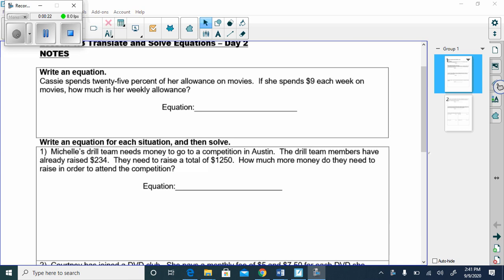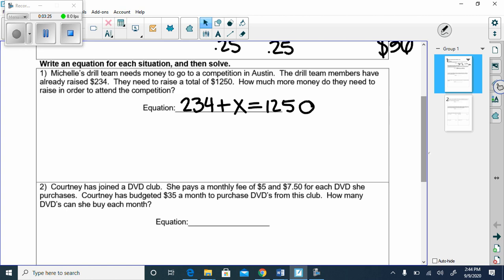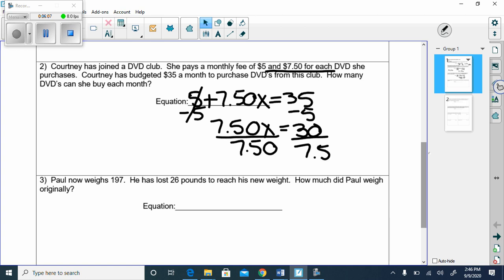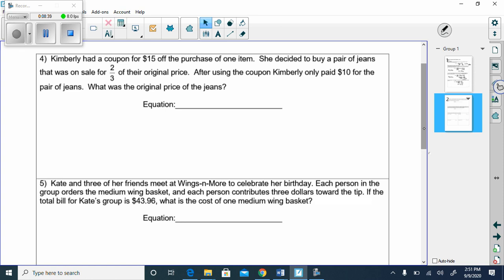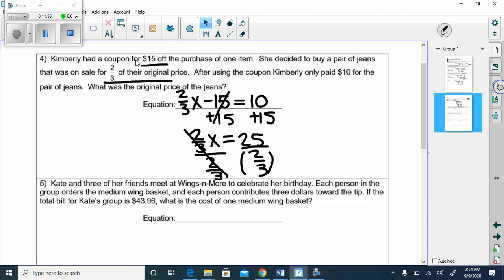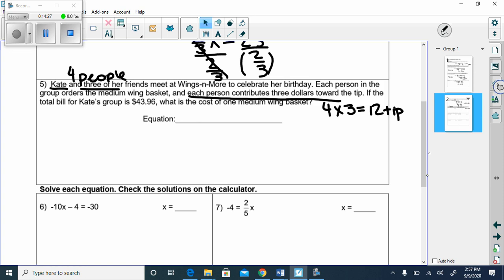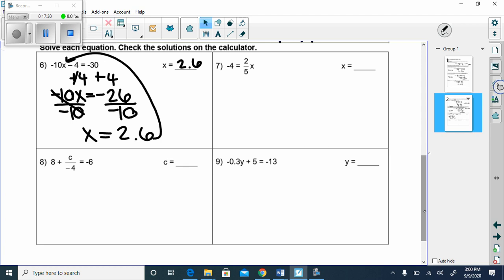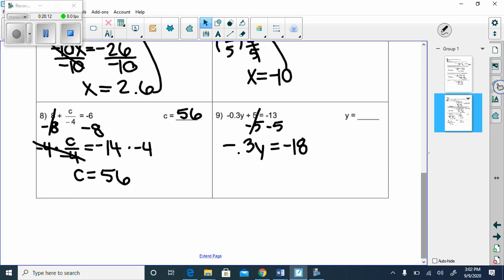1.3 Translate and Solve Equations day 2 video